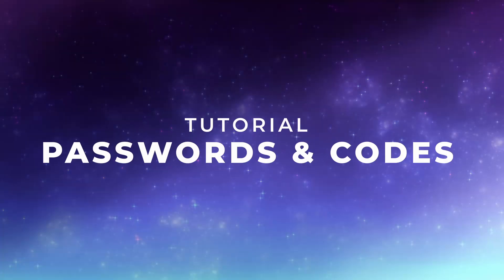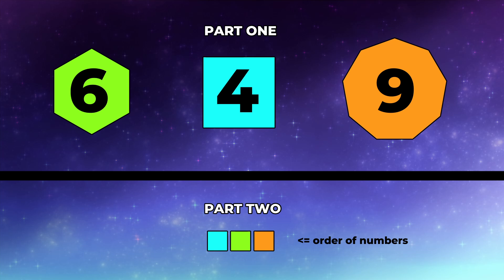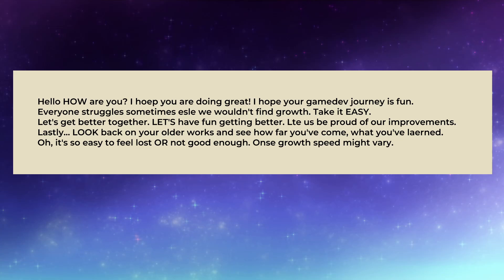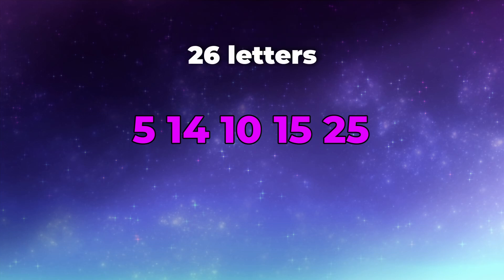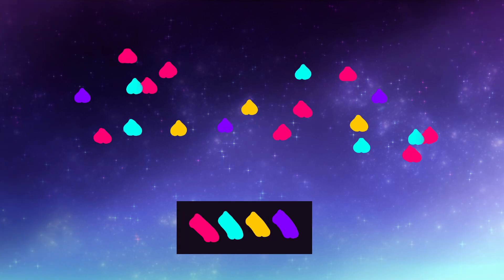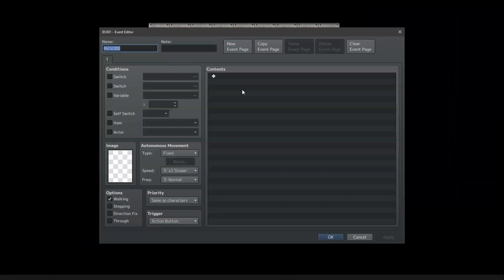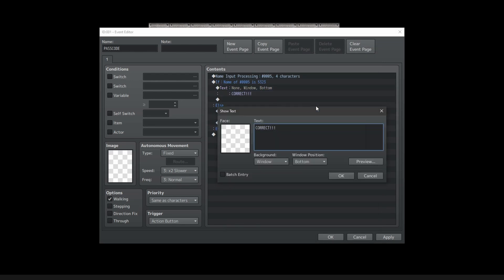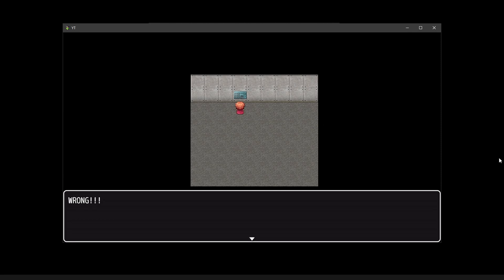RPG MAKER TUTORIAL - Code & Password Puzzles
Here's a tutorial about different ways to hide your passwords or how to hide codes and passwords with a puzzle! And also how to implement a code or password system in RPG Maker MV or RPG Maker MZ.

TIMESTAMPS
0:00 Intro
0:15 Puzzle 1: Shapes
1:29 Puzzle 2: Notes
2:05 Puzzle 3: Numbers to Letters
2:50 Puzzle 4: Counting
3:19 How to do passwords in RPG Maker
5:00 Thank you, goodbye!